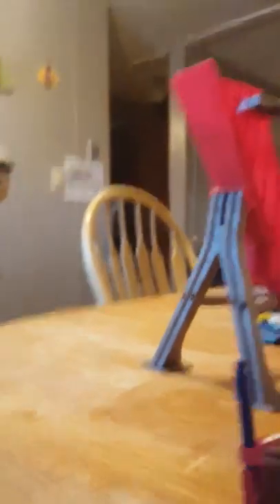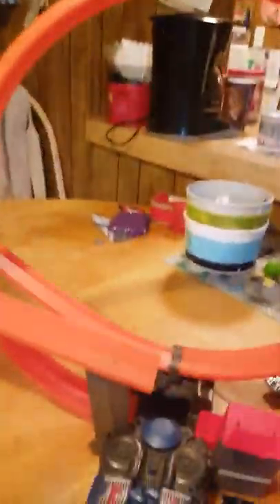Tied up birds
BRI did tied the birds